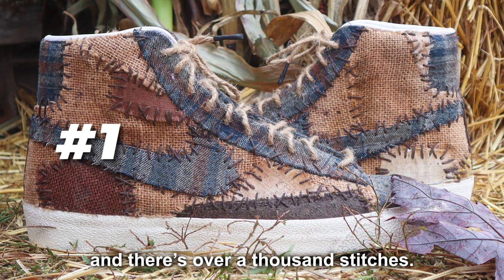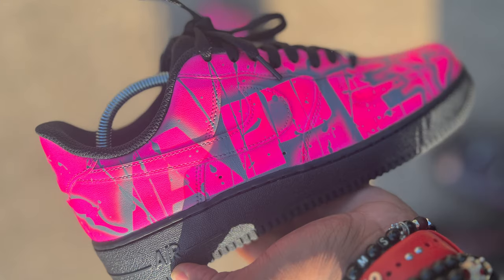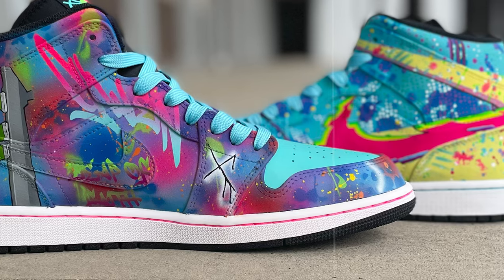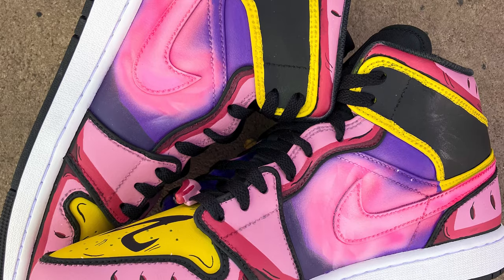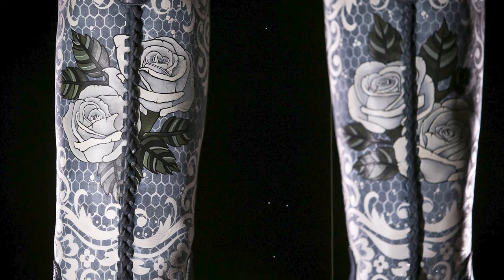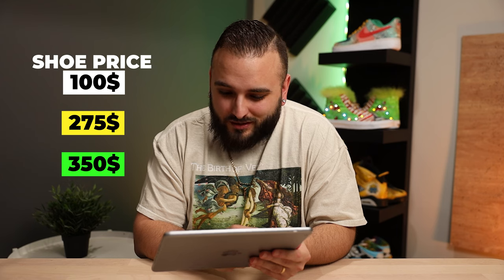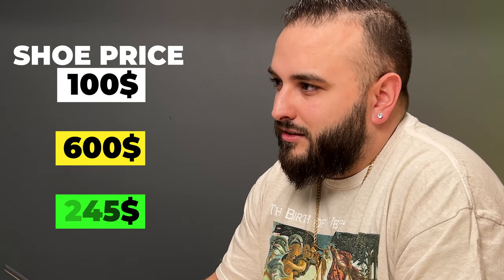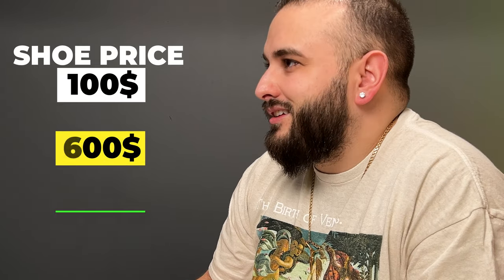Artist Guesses The Price of Custom Sneakers // Ep 07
Join us as we Guess The Price of Custom Shoes from across the internet. Plus, get insights on how to price your own custom creations for more profit!

The BEST Airbrush
The Brushes we use
My Favorite Vinyl
Detail Sander
Sandpaper Pack
Green Scotch 2060 Tape
ProTapes Crepe Paper
Adhesion Promoter
My Favorite Finisher (Matte 4-Coat)
Airbrush Cleaning Pot
Glue & Residue Eraser

Timestamps
00:00 Introduction
00:20 Atomos_artistry_cc
01:23 GoofyDudeCustoms
02:25 Jollyboycustoms
03:29 #4
04:39 Kanvasshoes
05:30 Arteandantepr
06:17#7
07:35 @@Damcustom2

- Dillon & Jason